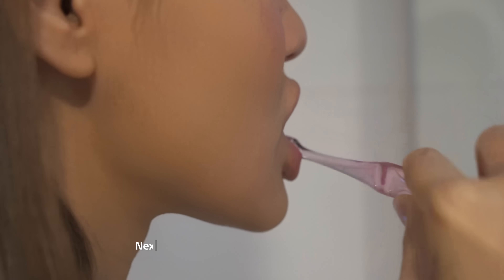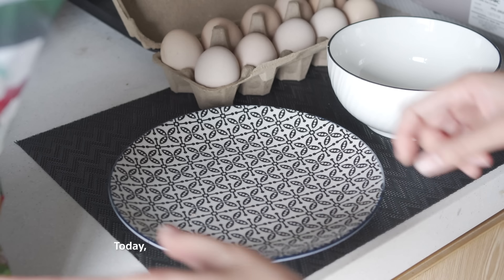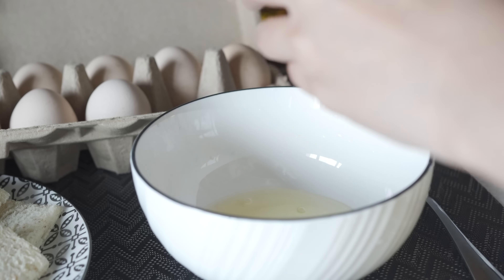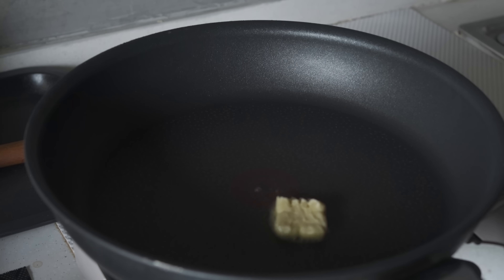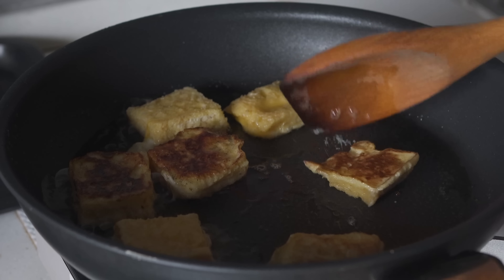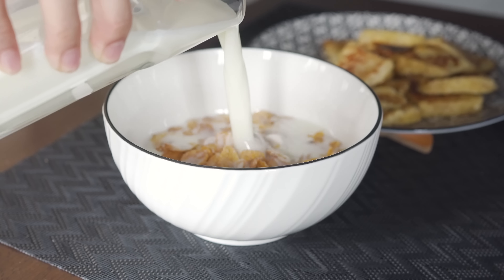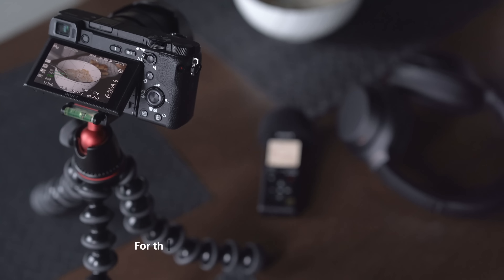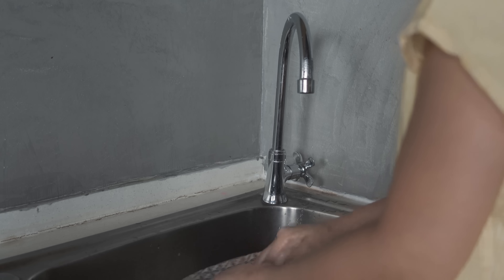Sony ASMR |Morning Routine ft Mayho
ASMR stands for "Autonomous Sensory Meridian Response." It typically refers to the "tingly feeling" that travels from the head downward that some experience in response to certain sounds, feelings, or descriptions.

ASMR Morning Routine includes brushing teeth, hair, cooking sounds, eating breakfast, makeup sound and more.

Sony provides the best solution for both ASMR Creators and Users:

WH/WF1000XM3
- Designed to block out daily noises or background noises
- Allowing you to enjoy high-resolution audio content in exceptional quality.

ASMR Creators:
- Video filmed with A6400
- Sound Recorded with PCM-A10
- Pair with WH-1000XM3

Camera (A6400)
- Featuring the 180-degree tiltable LCD monitor is useful for framing your own shots while shooting vlogs
- Real-time Eye Autofocus & Tracking
- Enabling 4K movie recording to HDR (HLG) and S-Log/S-Gamut options

Recorder (PCM-A10)
- High-quality recording with adjustable microphones
- Letting you hear every breath, every drumbeat, every note from standard definition to HD video, High-Resolution Audio tracks
- Compact and light, you can make high-quality recordings wherever you are

Headphones (WH-1000XM3)
- Allowing you to enjoy the high-resolution audio content
- Wireless Freedom
Your comments and likes are our biggest motivation to do better, please take a second to share with us your thoughts.